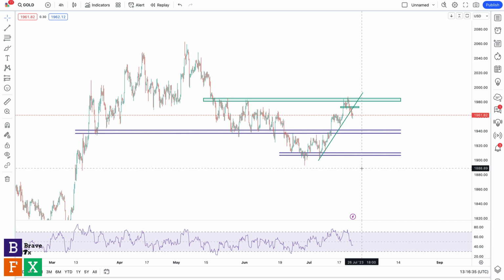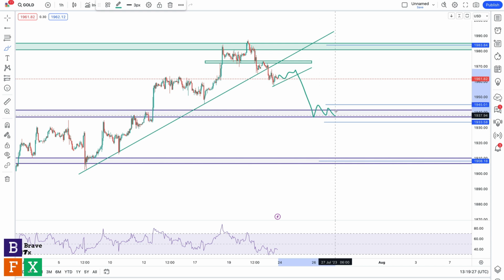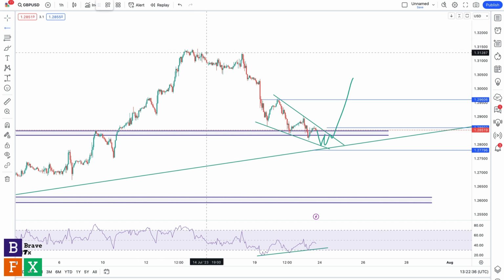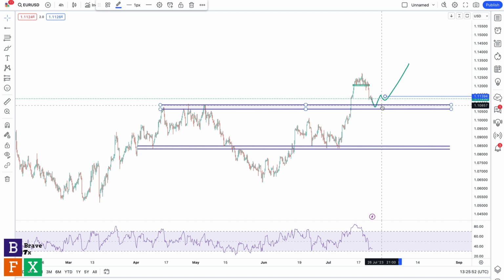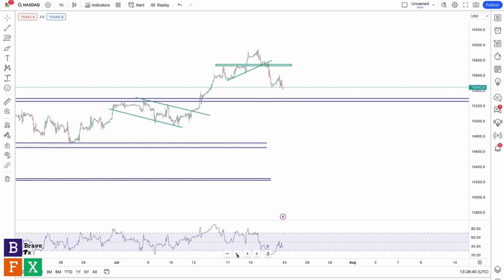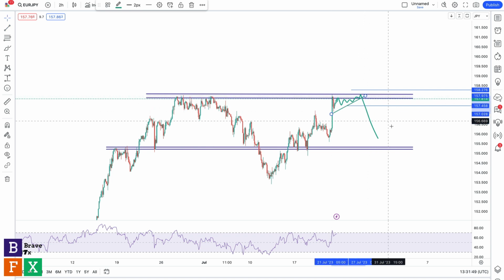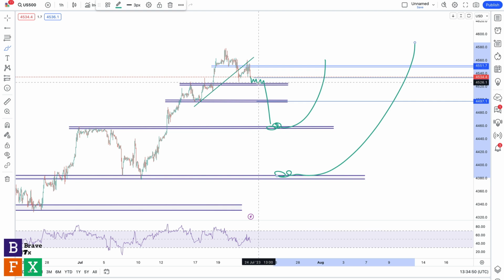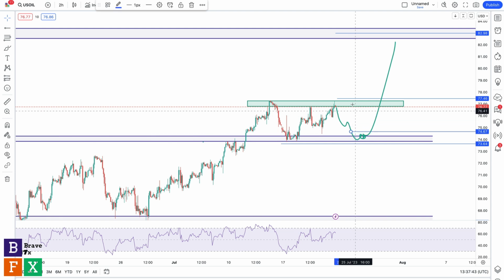#46 Price Action Weekly Analysis (Gold, Nasdaq, EUR-USD, GBP-USD, EUR-JPY, US50 & Crude Oil)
In this video, we carried out price action chart analysis on 7 different chart analysis to get you prepared for the week ahead. These charts includes Gold, Nasdaq, EUR-USD, GBP-USD, EUR-JPY, US50 & Crude Oil.

00:00 Intro
00:25 Gold
05:01 GBP-USD
08:30 EUR-USD
12:10 Nasdaq
14:19 EUR-JPY
16:11 US500
19:51 Crude Oil